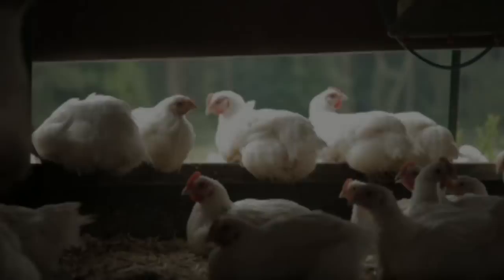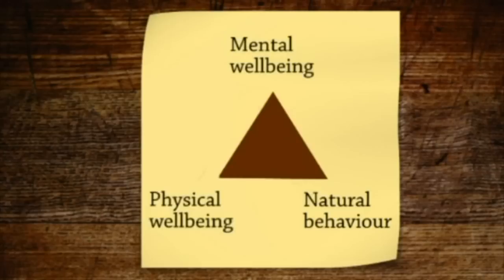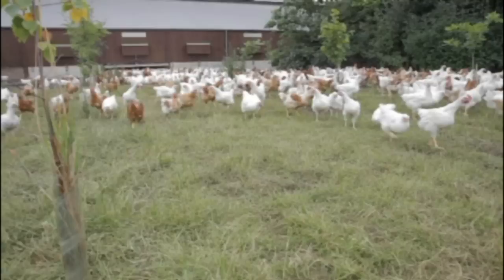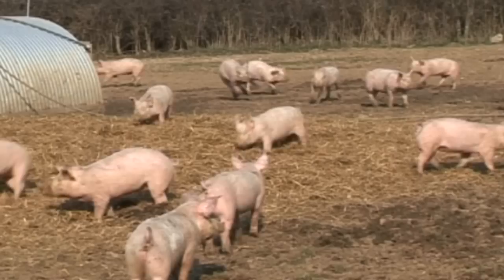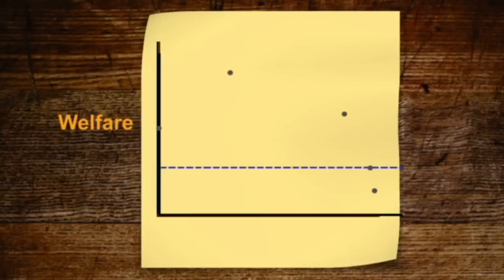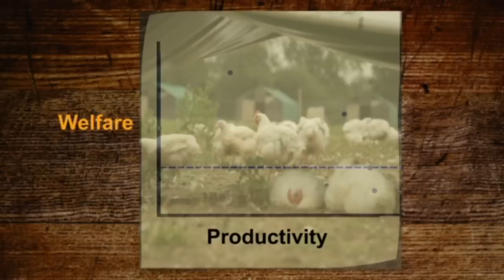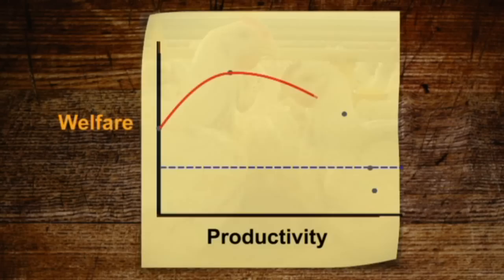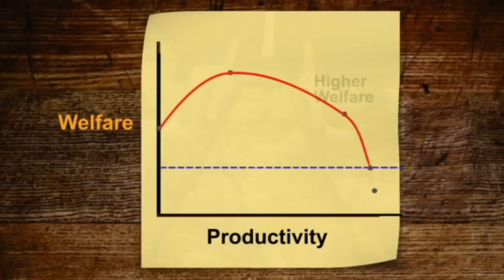What is Animal Welfare